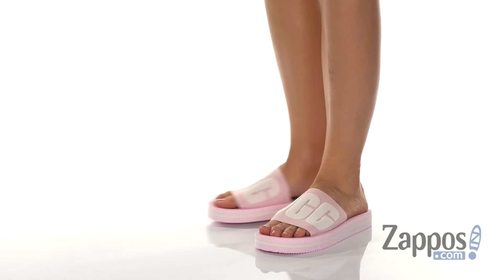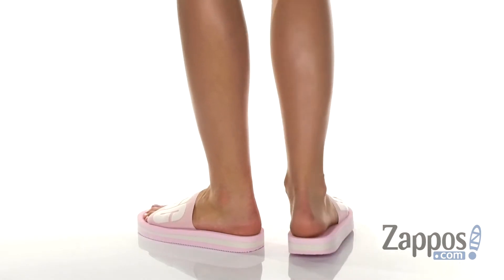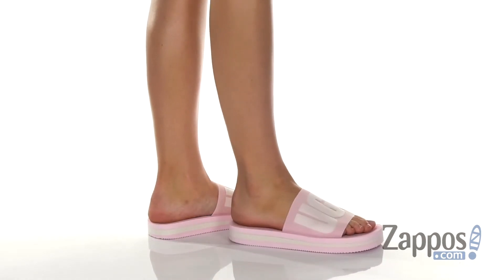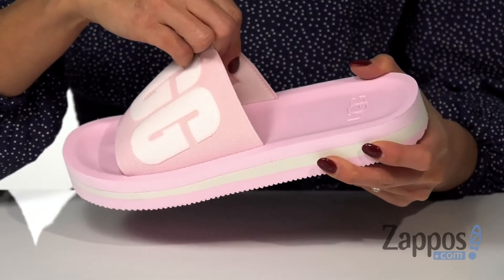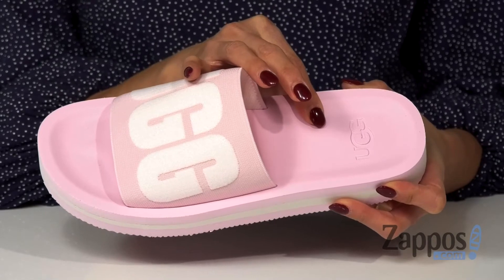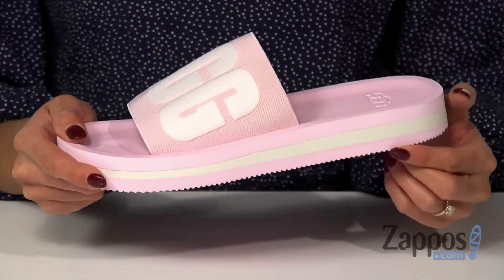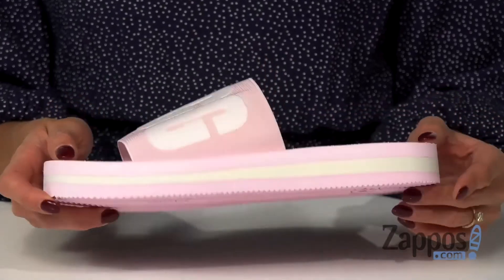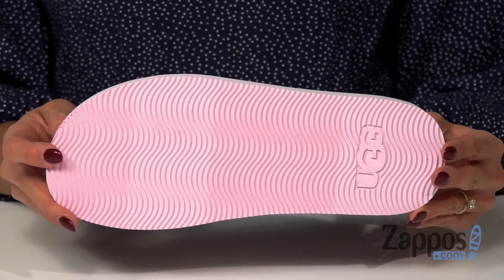UGG Zuma Graphic SKU: 9150444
Get an easy sporty-LA vibe in the Zuma Graphic slide sandal from UGG&reg;.
Stretch fabric upper with UGG&reg; graphic logo.
Slip-on with an open toe.
Plush and lightweight EVA footbed.
Lightweight EVA outsole.
Imported.